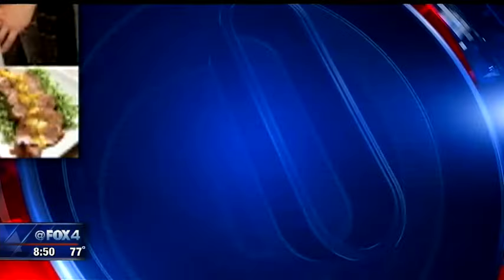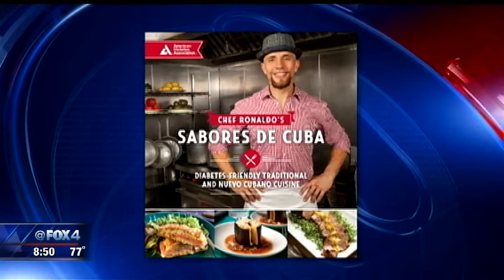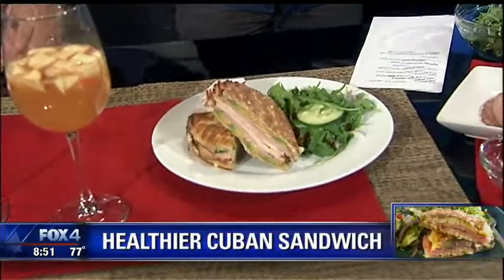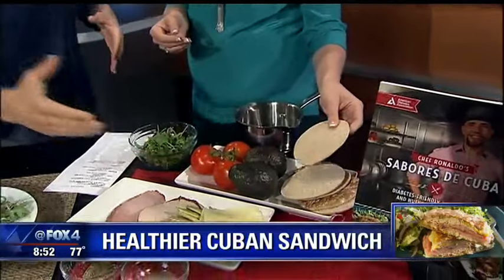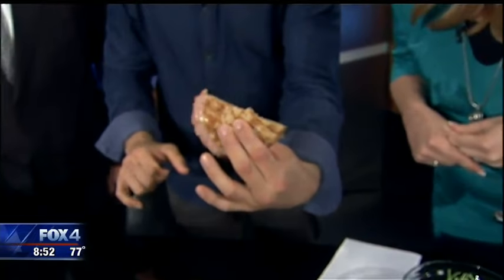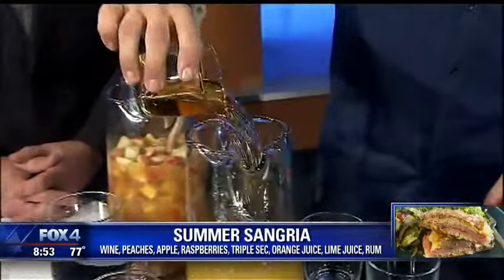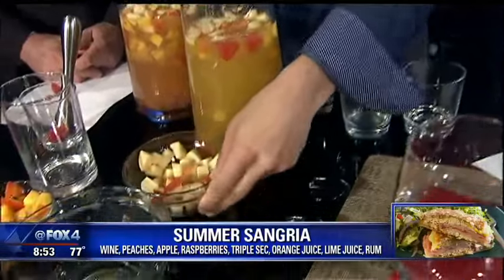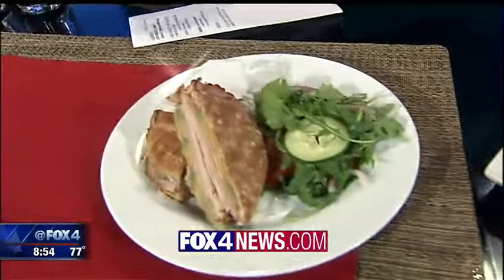Healthier Cuban Sandwich